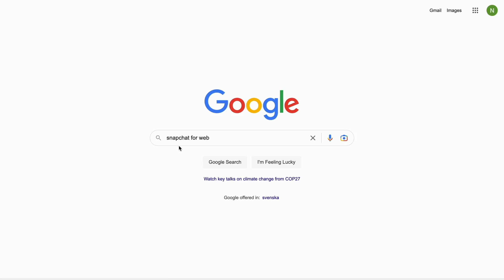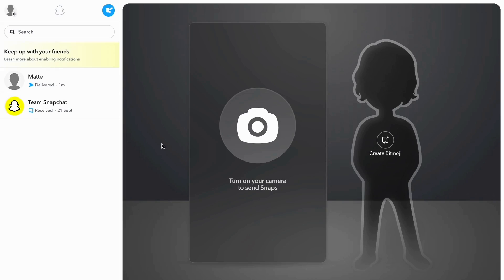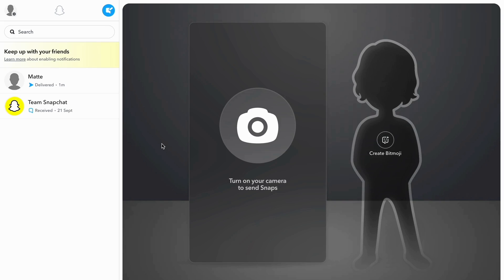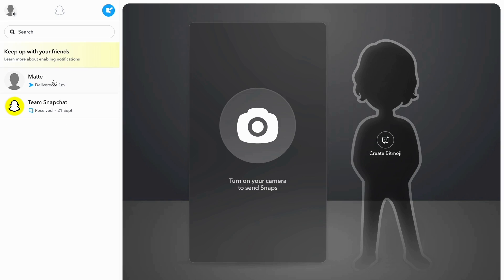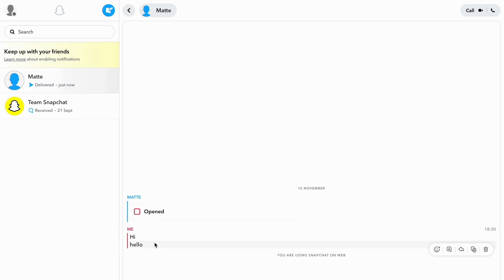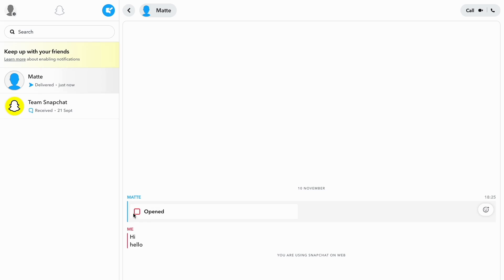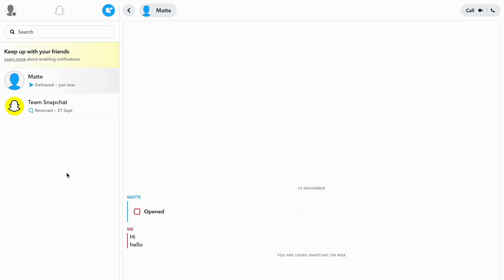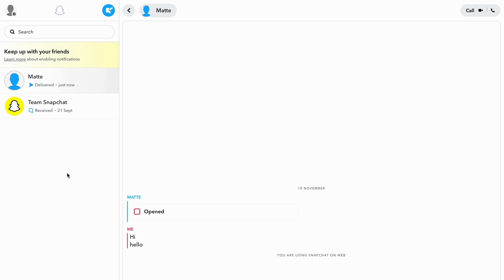How To Open Snaps On Snapchat Web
If you want to be able to open snaps on snapchat web then this video will be perfect for you!